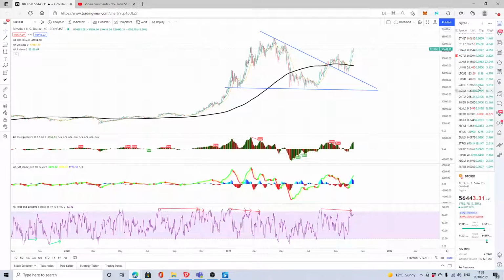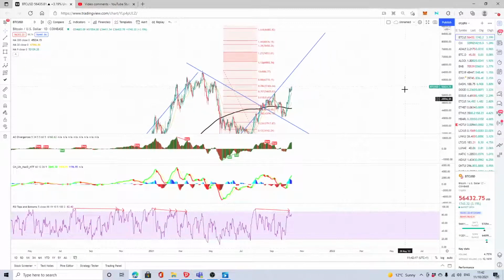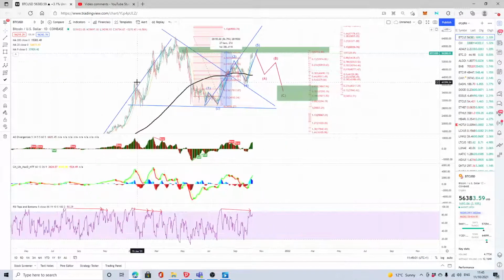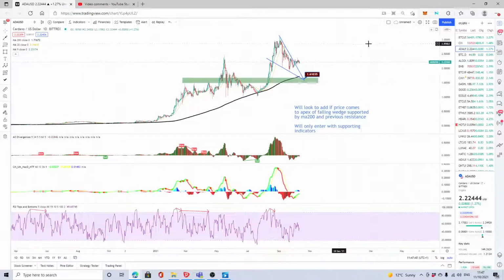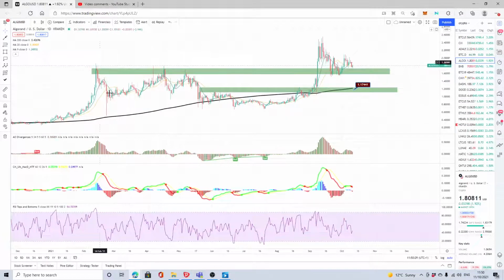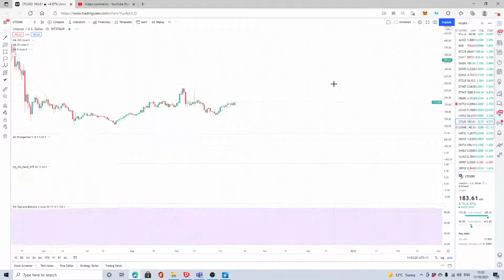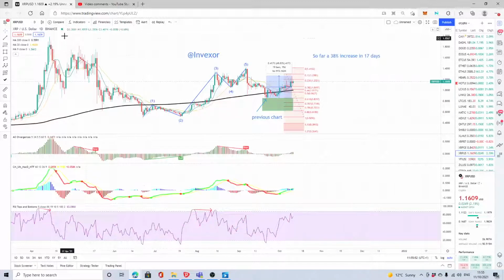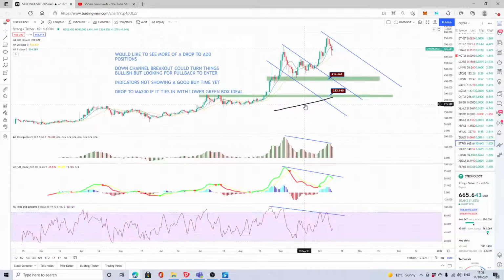Crypto look ahead - blow off top coming?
In this video we cover the set ups across various crypto asset classes, looking at entry, targets and both sides of the set ups!